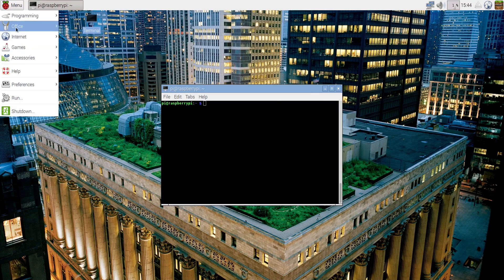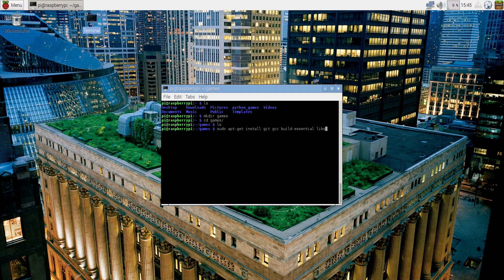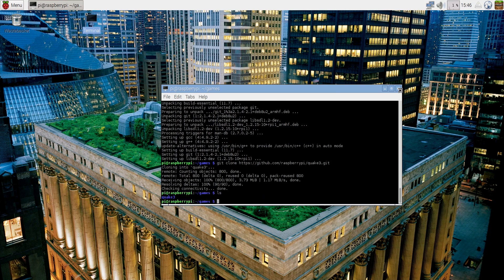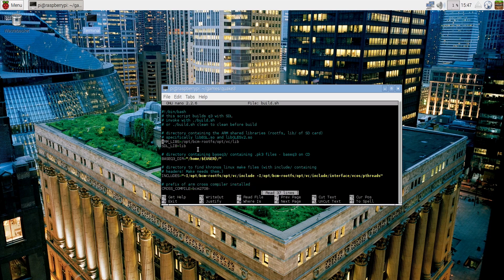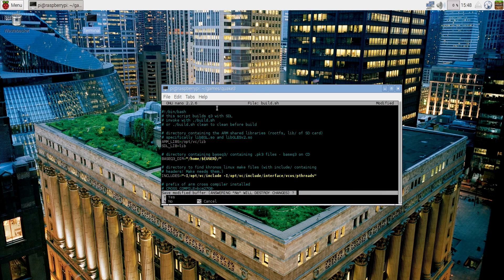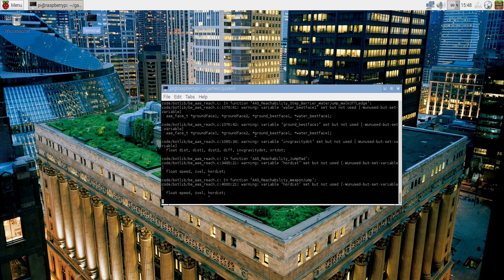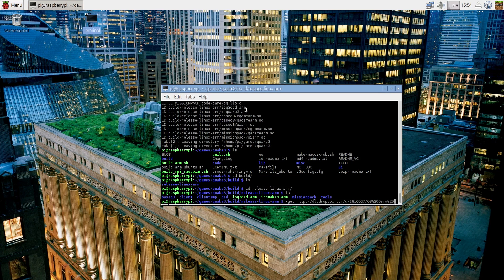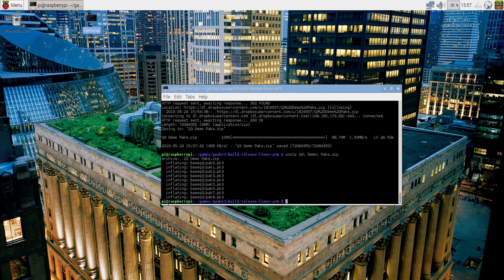[Raspberry Pi 3] How To Install Quake 3 Arena In Raspbian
INSTALLING QUAKE 3 ARENA IN RASPBIAN

Here are the complete steps with links:

Step number 1: Open a terminal window.

Step 2: I like storing my games in a separate folder so I went ahead and created a new folder called games.

mkdir games

Step 3: Navigate inside the games folder
cd games

Step 4: Download the necessary tools so that the game can be compiled

sudo apt-get install git gcc build-essential libsdl1.2-dev

Step 5: Clone the game from the github repository

Step 6: Edit the build.sh file
cd quake3
nano build.sh

The 3 changed lines should look like this:

ARM_LIBS=/opt/vc/lib

INCLUDES="-I/opt/vc/include -I/opt/vc/include/interface/vcos/pthreads"

CROSS_COMPILE=bcm2708

Save and close the nano editor with CTRL+x key combination and when asked if you want to save the file press the key Y

Step 7: Compile the game

sudo ./build.sh

Step 8: Download the necessary .PAK files

cd build
cd release-linux-arm

unzip Q3\ Demo\ Paks.zip

sudo ./ioquake3.arm (from inside the current folder)

PLEASE NOTE: If you don't have wget or nano installed, download them using:

sudo apt-get install wget nano